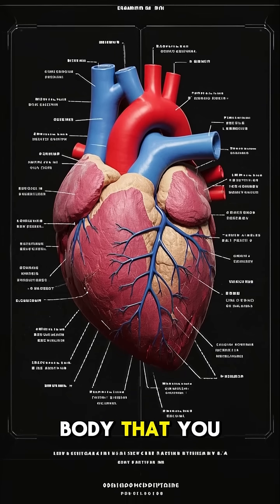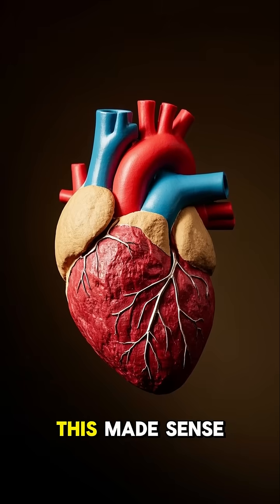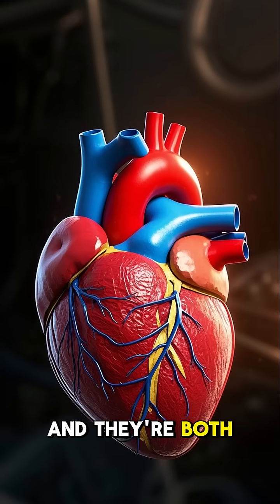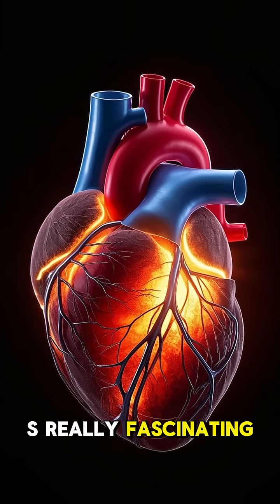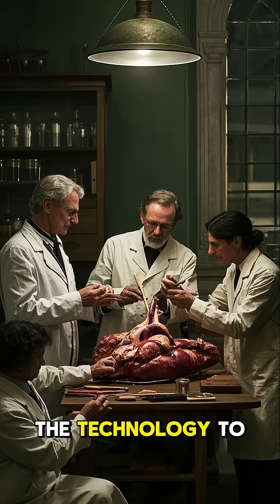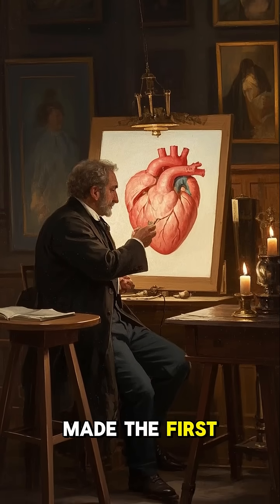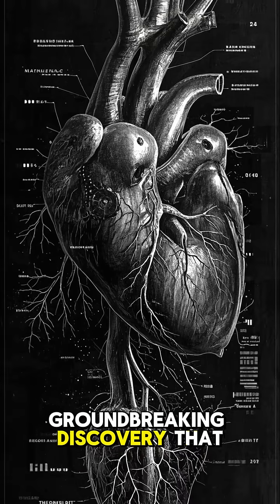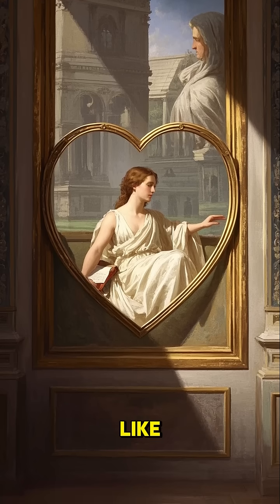Forgotten facts about historical understanding of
Early historical understanding of disease was dominated by the "miasma theory"—the belief that bad air caused illness—long before germs were discovered. Ancient Greeks linked health to imbalances in bodily humors, while medieval doctors wore bird-like masks stuffed with herbs to "filter" plague air. It wasn’t until the 19th century that scientists like Pasteur and Koch confirmed the germ theory, reshaping medicine. Many early practices, though misguided, laid the groundwork for modern epidemiology.